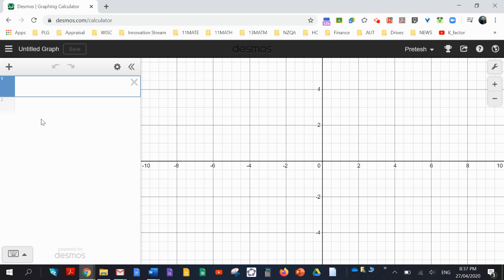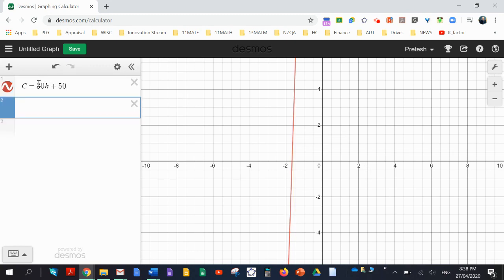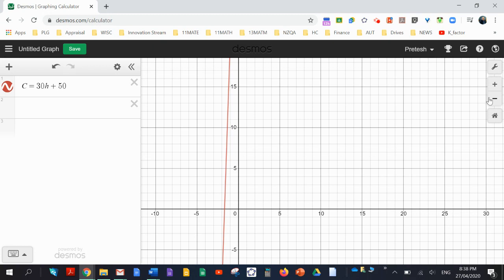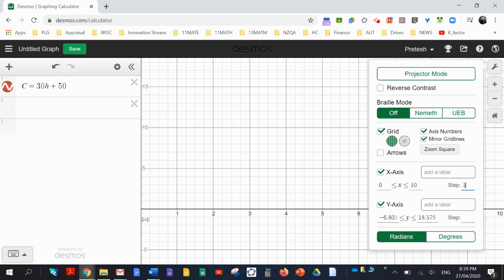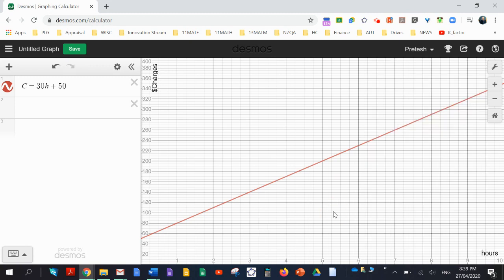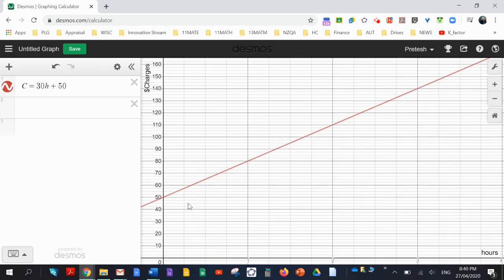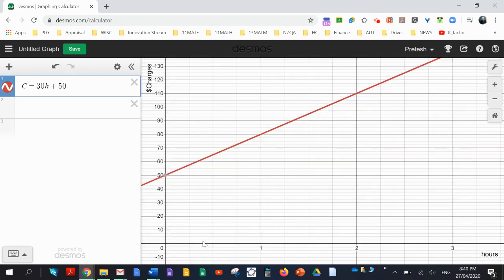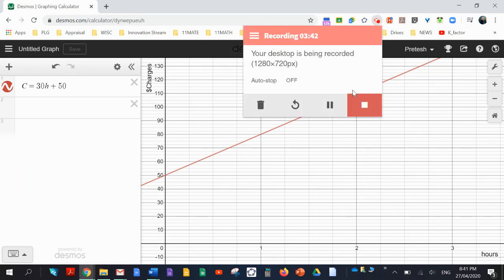Using DESMOS to draw line - 2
A quick vid on how to use DESMOS to draw equations such as C = 30h + 50